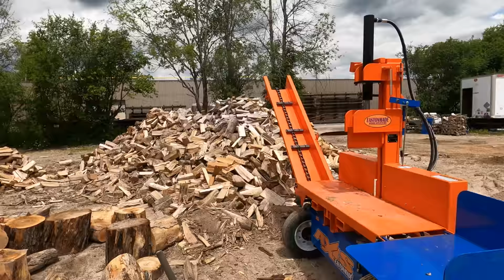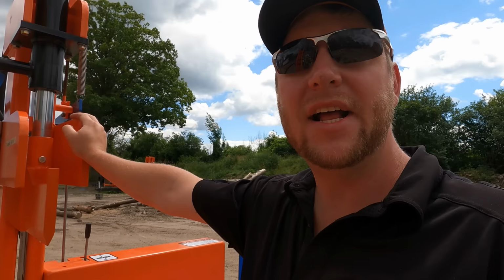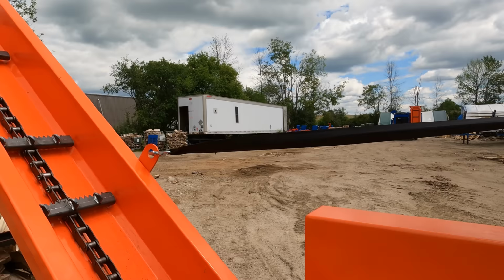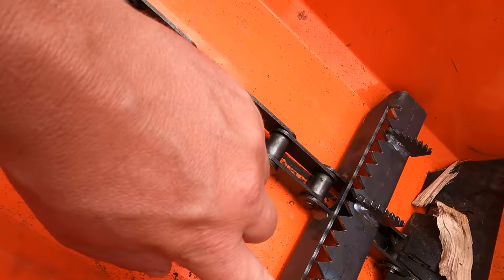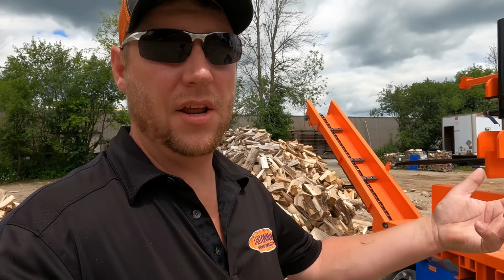Eastonmade; HUGE Improvements to Axis Conveyor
Eastonmade Ultra

Eastonmade Axis

Eastonmade 5-11

Eastonmade 9-16

Eastonmade 22-28

Eastonmade 22MB

Eastonmade 48C